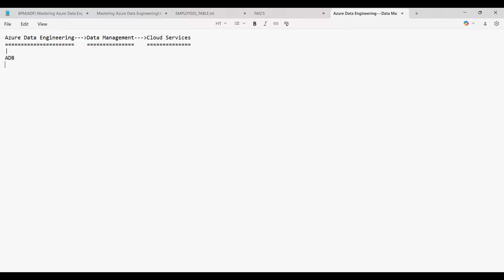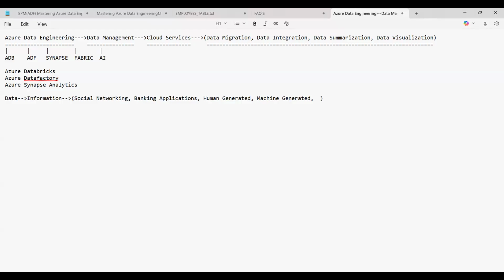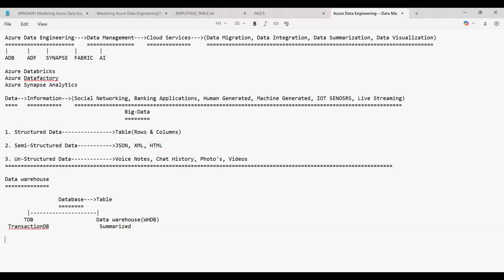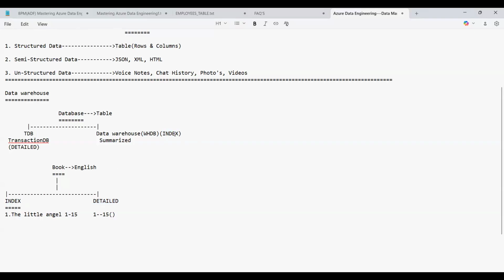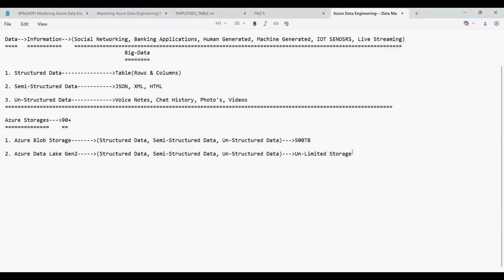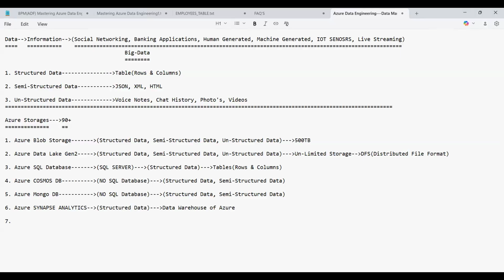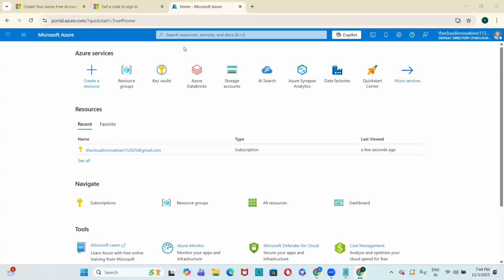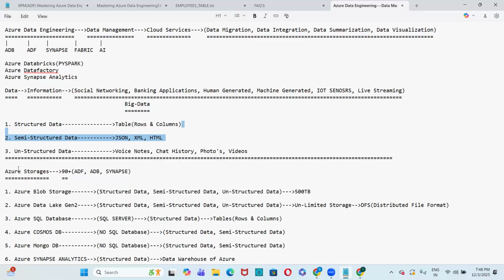Mastering Azure Data Engineering tutorials || Demo - 2 || by Mr. Sameer On 03-12-2025 @7PM (IST)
Mastering Azure Data Engineering with AZURE AI (ADF, ADB, SYNAPSE & Fabric Introduction) tutorials || Demo - 2 || by Mr. Sameer On 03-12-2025 @7PM (IST)